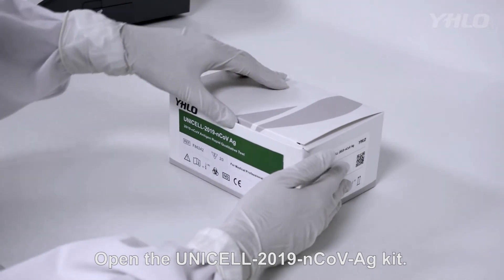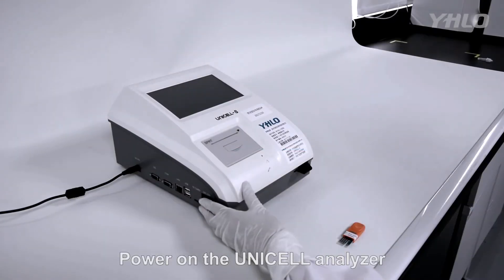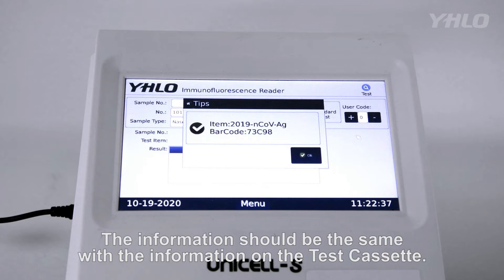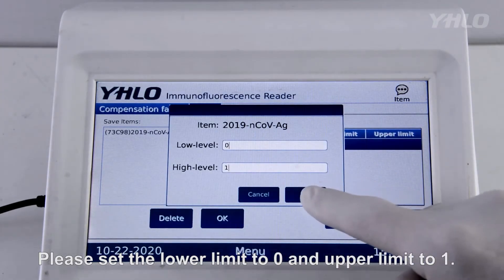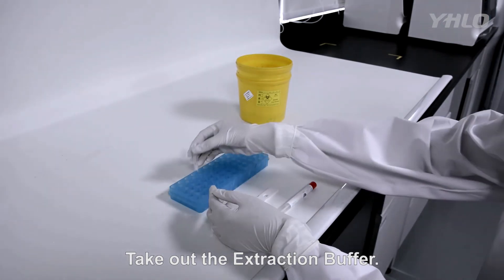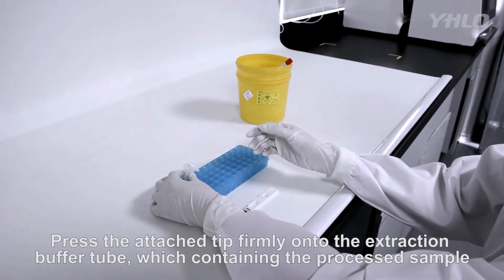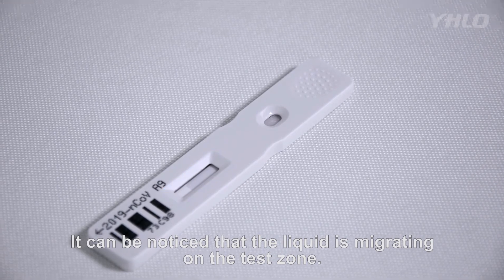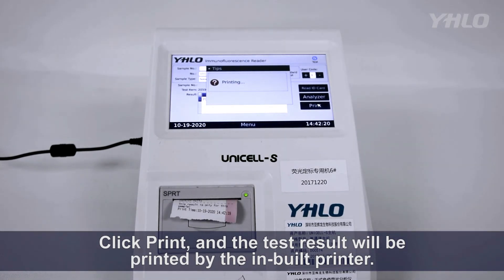Demo Video: YHLO UNICELL-2019-nCoV Ag Test Kit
YHLO UNICELL-2019-nCoV Ag Test Kit ultilizes the lateral flow immunofluorescent sandwich assay and provides test result within 15 minutes.
Features:
● The lateral flow immunofluorescent sandwich assay
● Time-saving result within 15 minutes
● Minimal laboratory operation
● Traceable result for up to 5,000 result memories
● Complementary panel for other covid-19 related bio-markers (cTnI/CK-MB/Myo, D-Dimer, PCT, CRP)